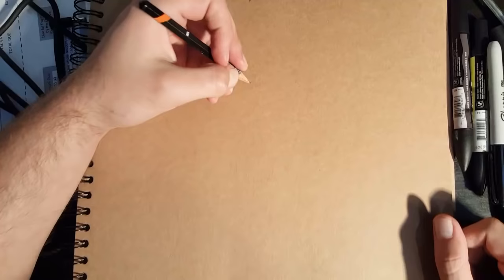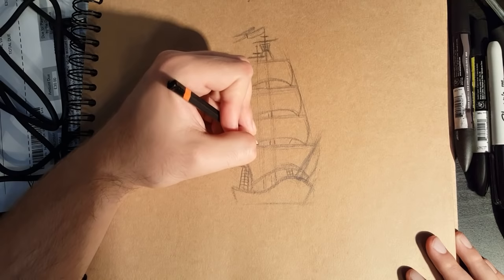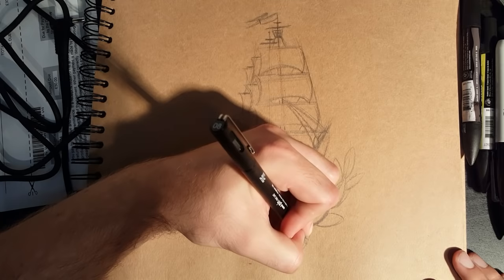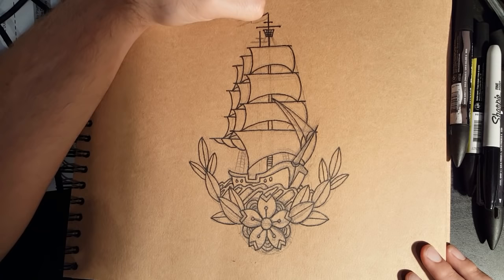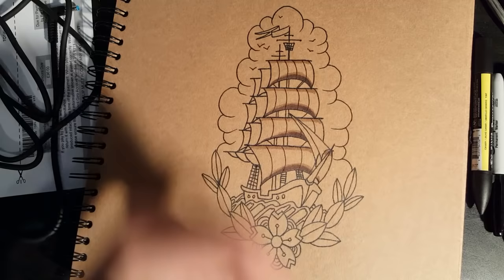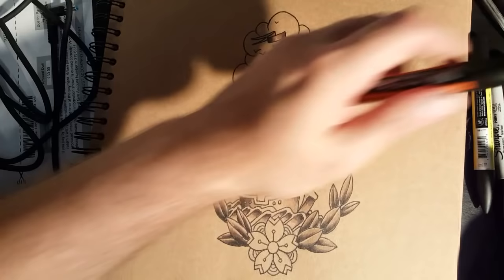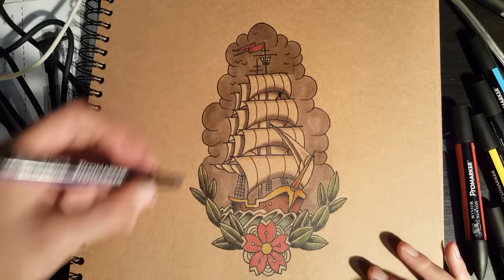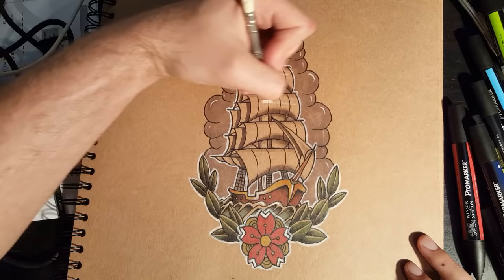How to Draw an Old School Ship by thebrokenpuppet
How to Draw an Old School Ship. All in realtime talking you through everything as I do it. Enjoy!